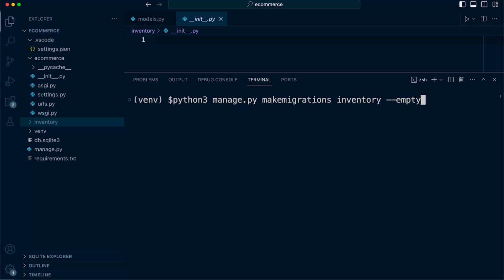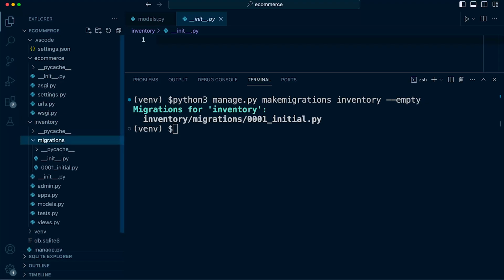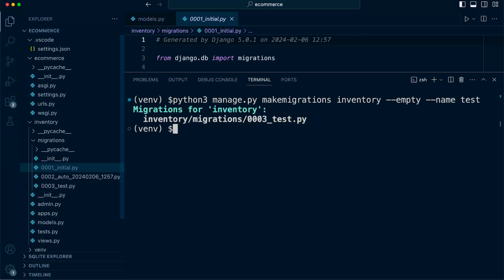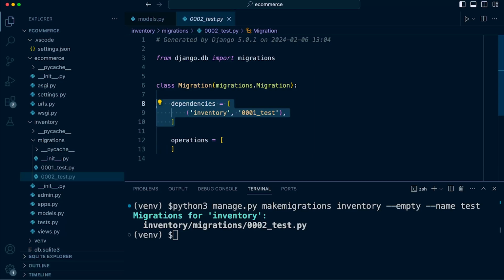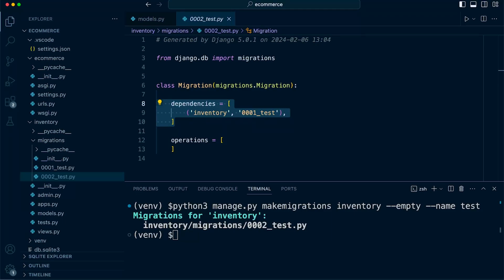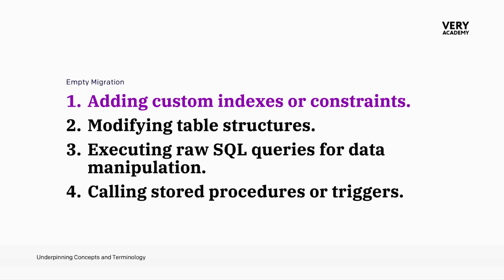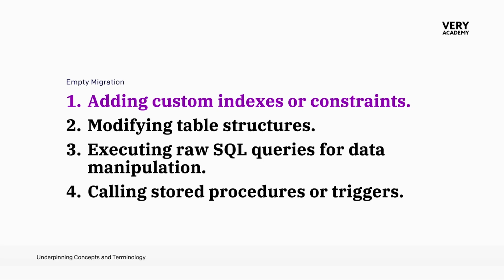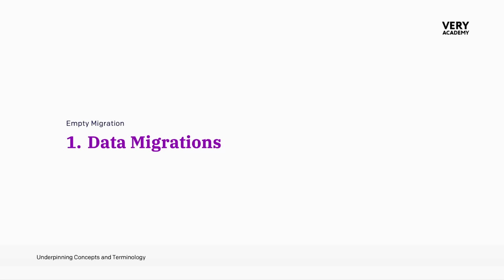Empty Migrations | Django Migrations | Shaping Database Schemas